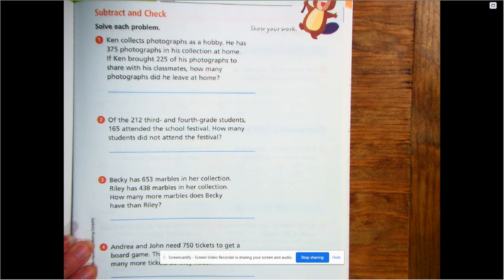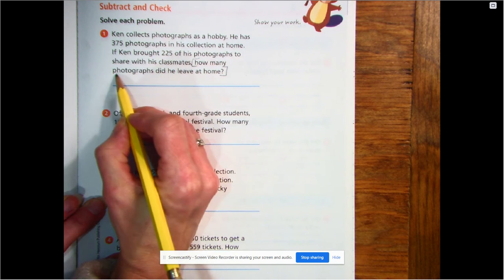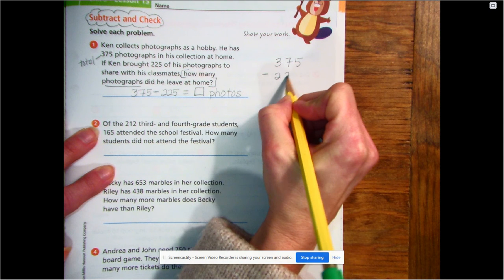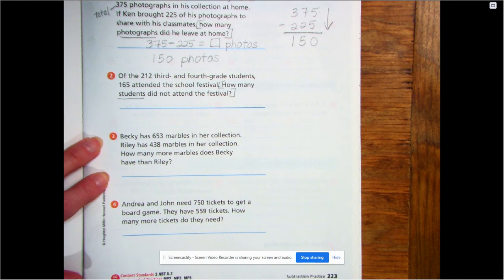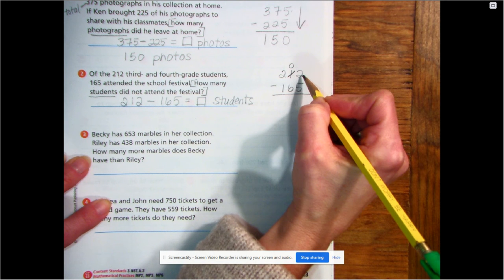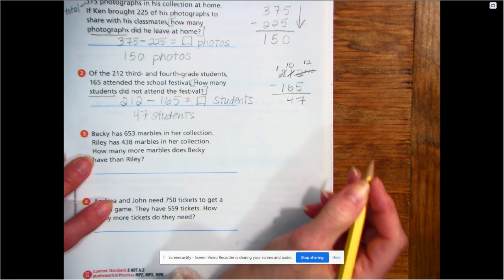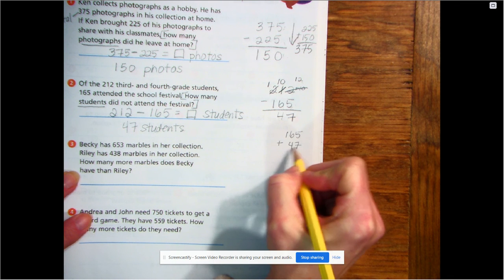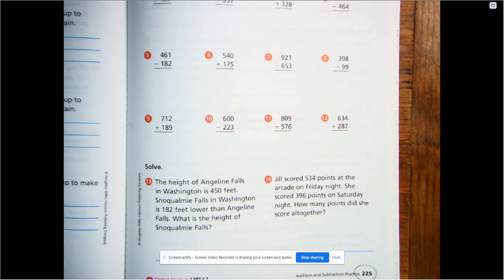Math Unit 3 Lessons 15 & 16